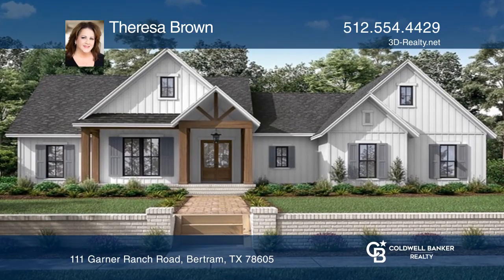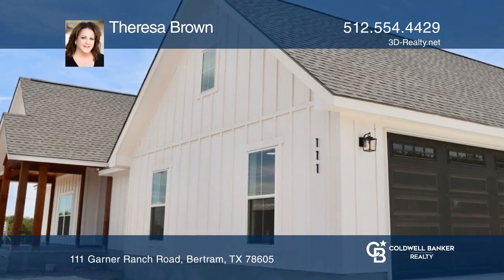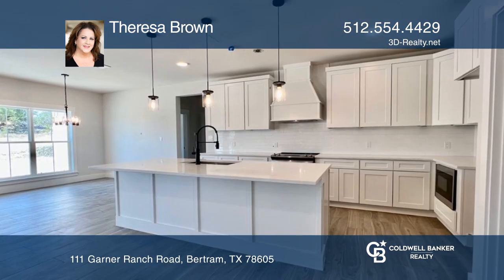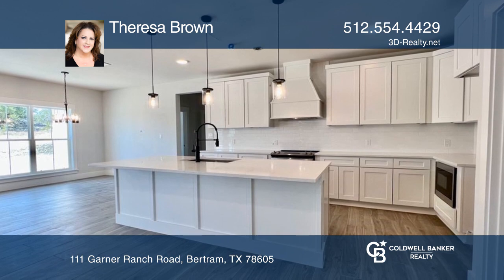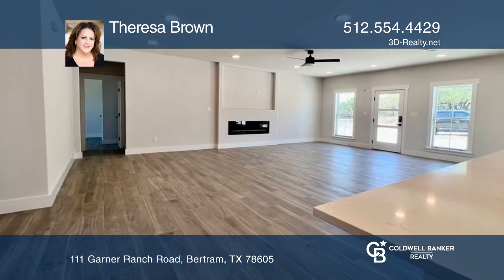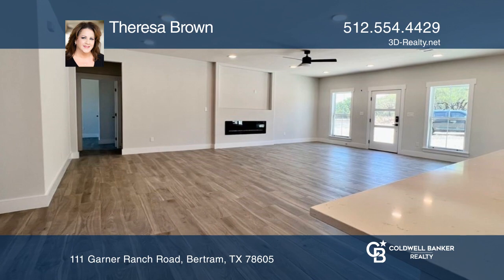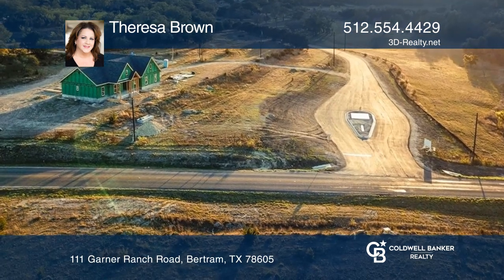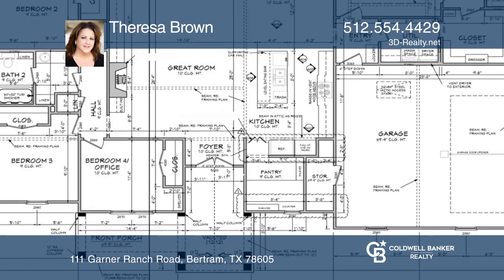111 Garner Ranch Road Bertram, TX | ColdwellBankerHomes.com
111 Garner Ranch Road, Bertram, TX

ew Construction: Modern Farmhouse on premium 2.47 acre lot in Ridge Point Estates! This stunning home is complete and move in ready. Open concept design includes gourmet kitchen overlooking great room and ventless/electric fireplace. With 4 bedrooms, 2 full bathrooms, and 2 car garage boasting upgra